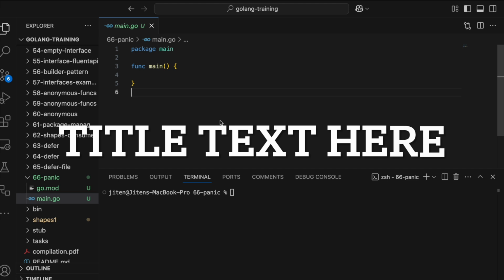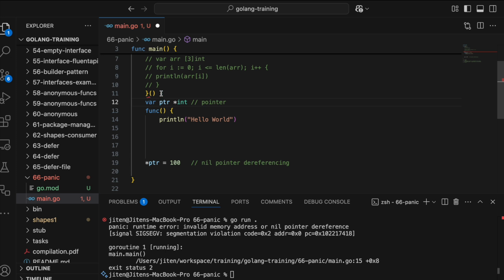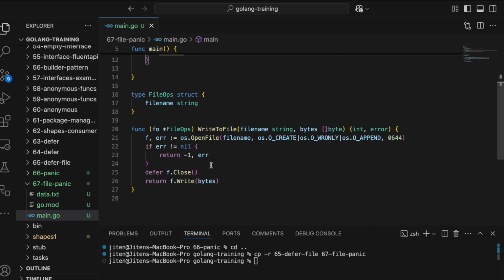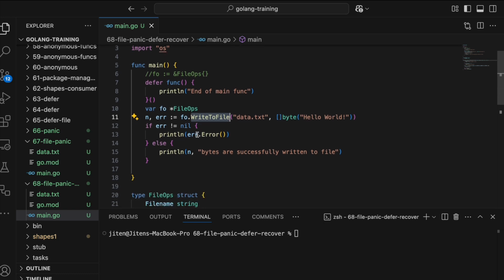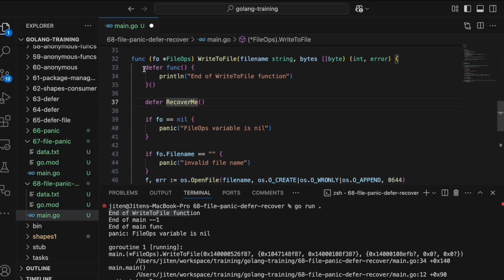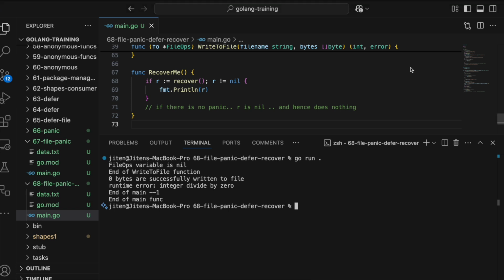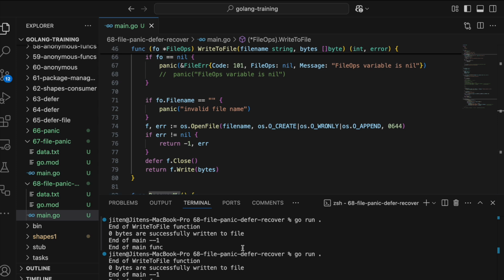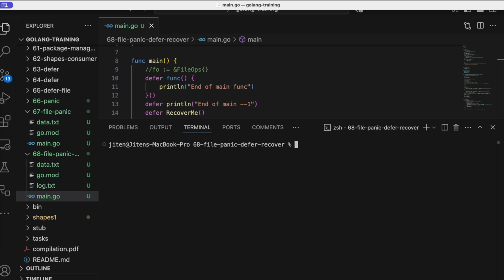31- Defer, Panic, and Recover in Golang | Error Handling in Go 🚀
Defer, Panic, and Recover in Golang | Error Handling in Go 🚀

🔹 In this video, we explore defer, panic, and recover in Golang! These three features are essential for handling unexpected errors and ensuring smooth program execution.

📌 What You’ll Learn:

✅ How defer works in Go and its execution order (LIFO)
✅ Understanding panic and when to use it
✅ Recovering from panics using recover
✅ Practical examples: Graceful error handling, logging, and cleanup
✅ Best practices for writing robust Go programs